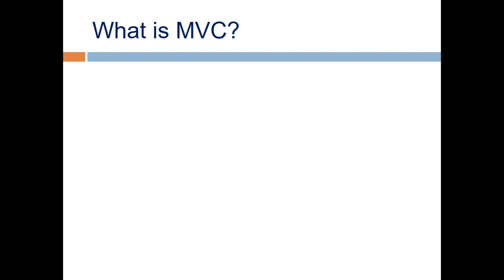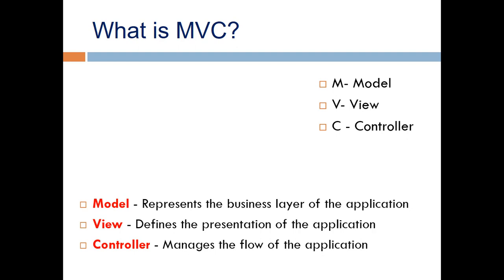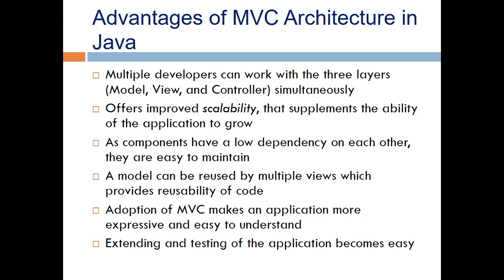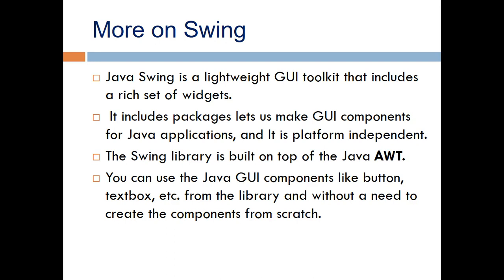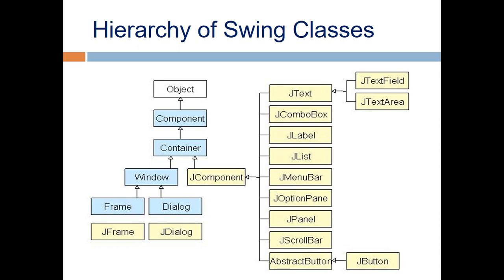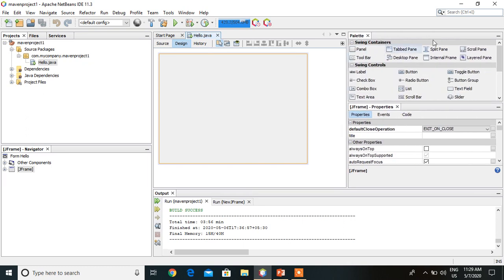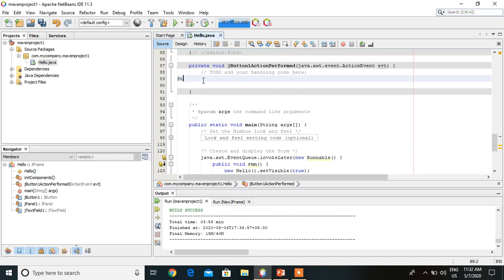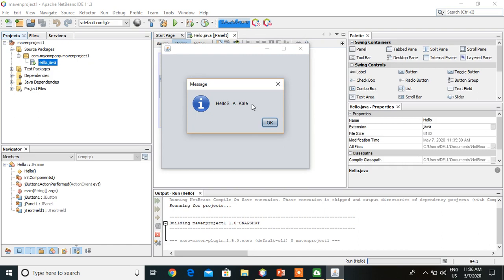MVC and Swing Introduction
Hi Everyone,
This is my first video tutorial on MVC and Swing. It is a part of my Advanced Java Tutorial. In this video I have talked about basics of MVC and Swing, also there is a simple swing practical performed at the end. Hope you guys enjoyed it.